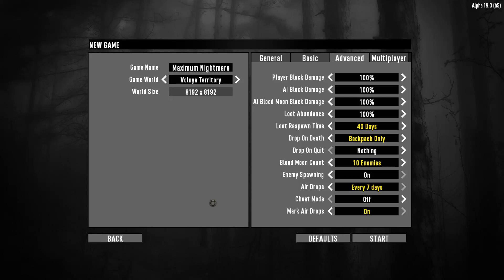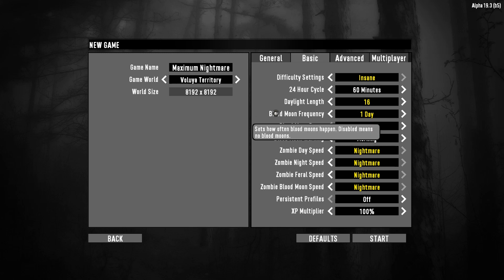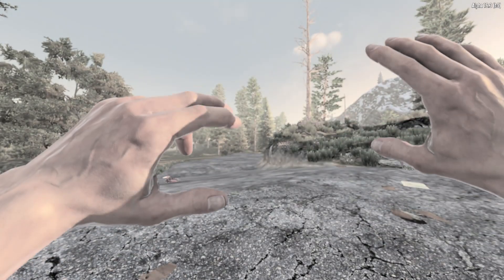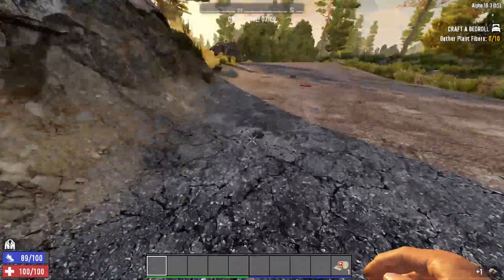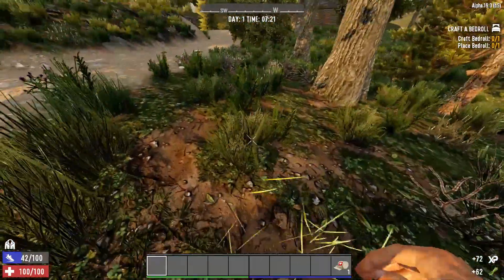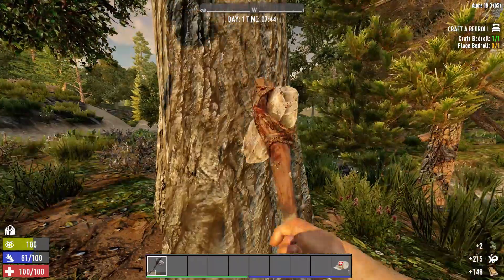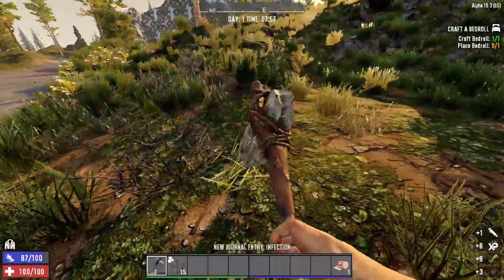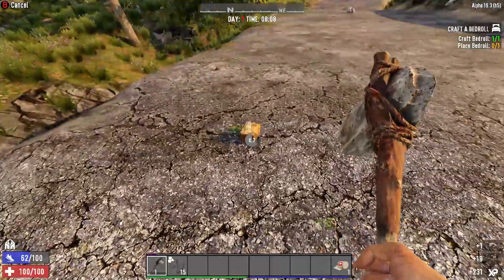7 Days to Die Alpha 19, Horde Every Night, Maximum Nightmare EP 1, Gameplay, Insane Difficulty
7 Days to Die Alpha 19

 Maximum Nightmare EP 1

 Horde Every Night,, Gameplay, Insane Difficulty, Permadeath

Welcome back everyone, we are starting a new series "MAXIMUM NIGHTMARE", we are playing on the hardest difficulty settings possible, all speeds including day speed are set to nightmare, and to make it even more brutal and punishing we stepped it up to the MAXIMUM level by adding in a Horde Every Night.

Special Thanks to Karl Casey @ White Bat Audio YT
Thank you for allowing us to use your awesome music.

TRACK 1: Neon Dreams